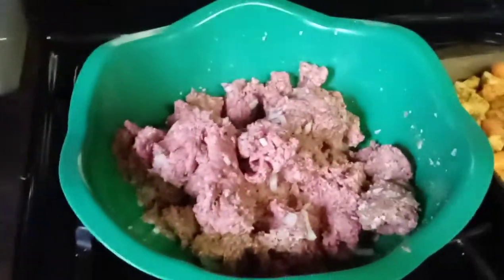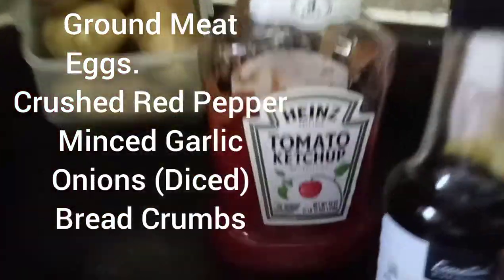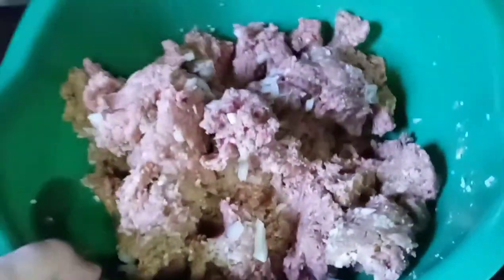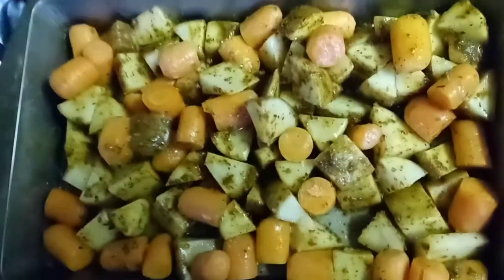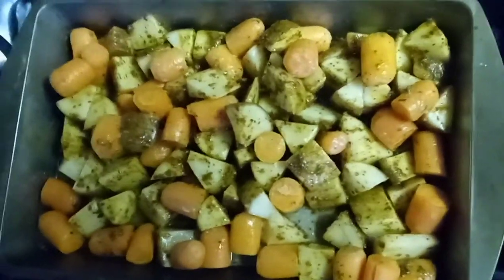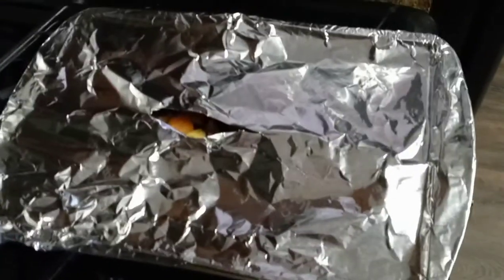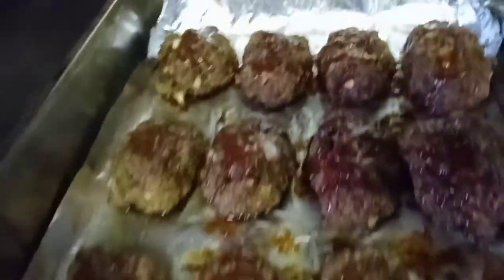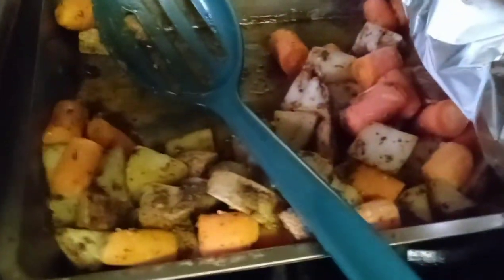Meatloaf with Roasted Potatoes and Carrots